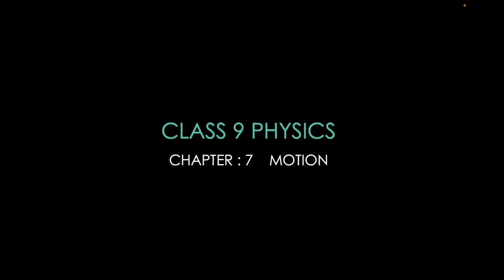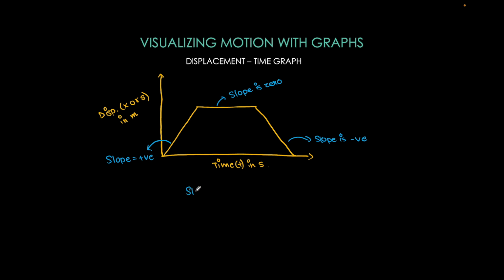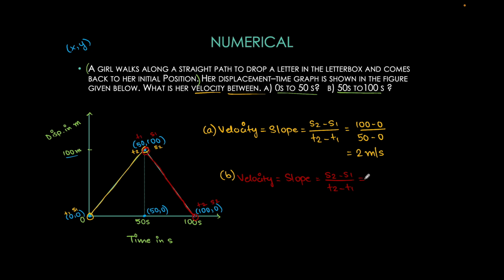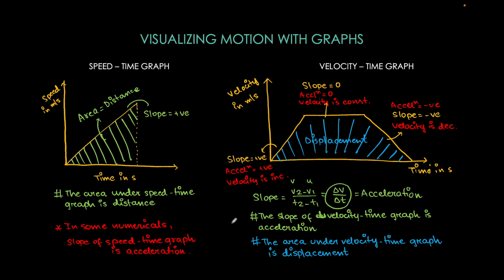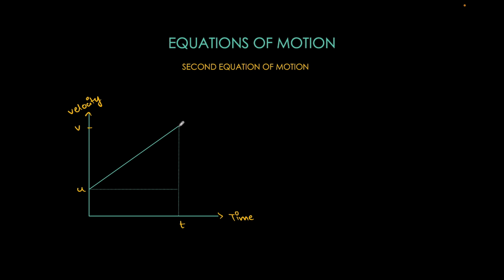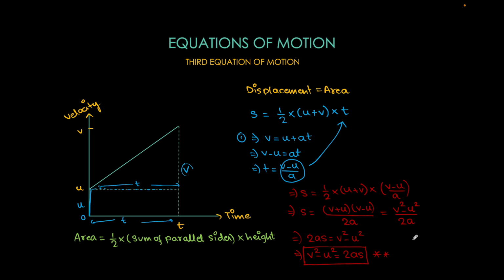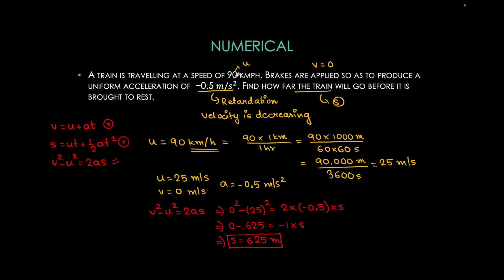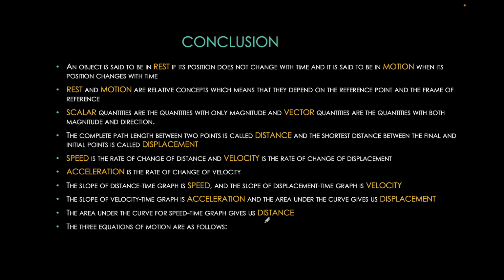Motion | PART 2 | Chapter 7 | Physics | Class 9 | NCERT | English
Hello Everyone !! Welcome to Physics Ninja. On this channel we are going to cover each and every topic of Physics based on the latest NCERT syllabus starting from the first topic of Class 9 which is " Motion". This is the second part of the video where we discuss about graphs and equation of motion in complete English language. Also, there will be another video for students who are more comfortable in Hindi. Happy Learning :)